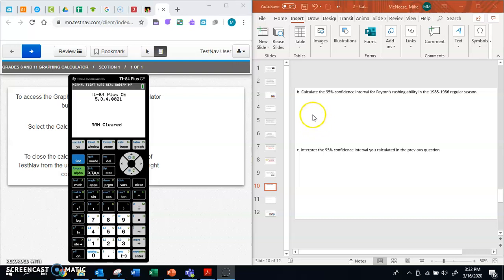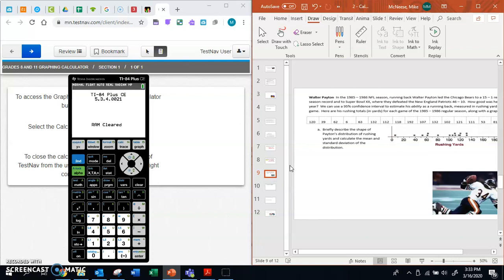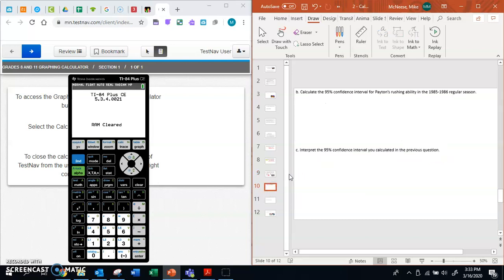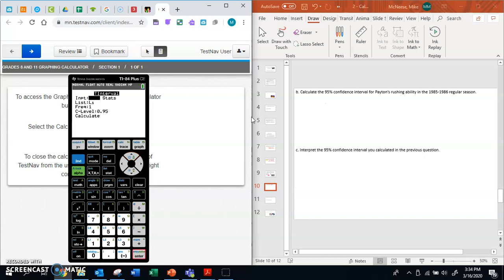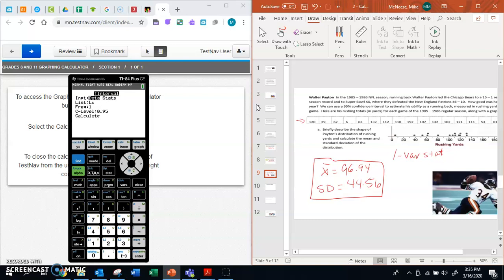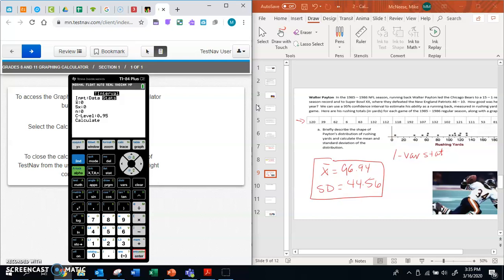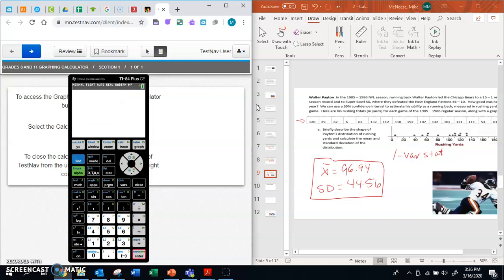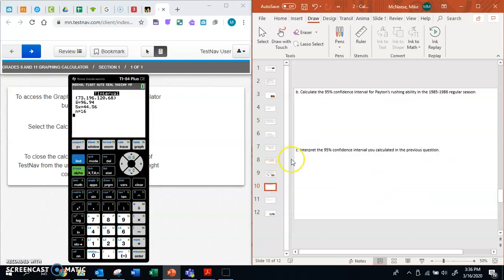Calculating a Confidence Interval for a Mean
In this video I show you how to calculate a confidence interval for a mean using your graphing calculator.